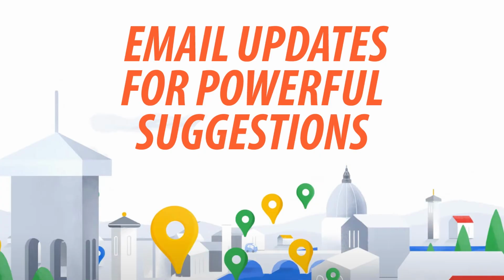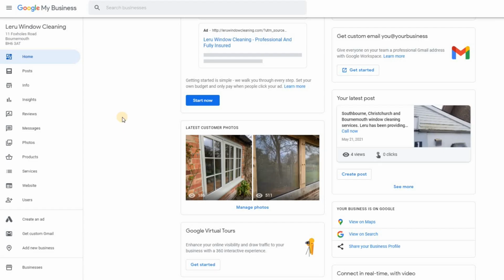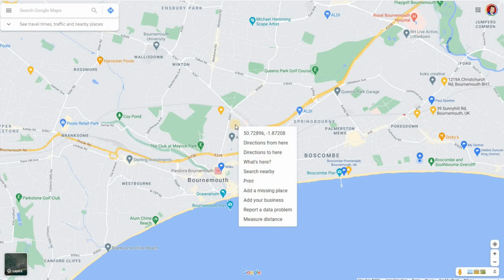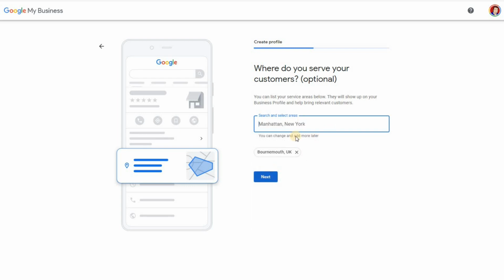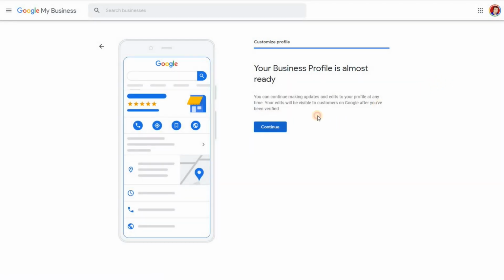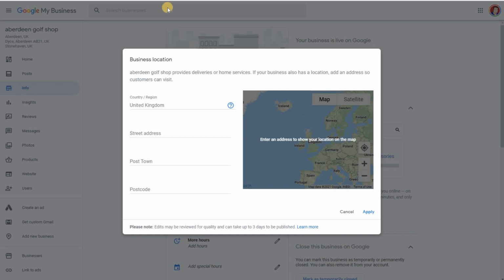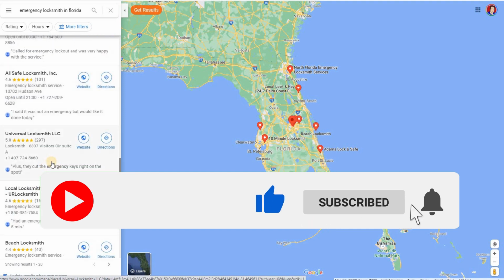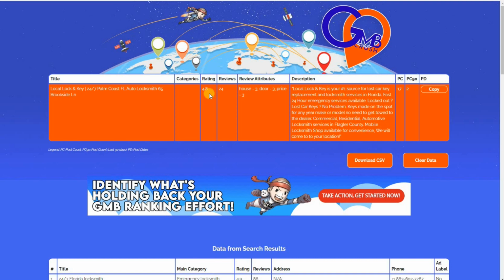3 Local SEO Google Business Tips And Tricks For Intermediates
Not getting calls from Google Maps?
I’ll do a pre-audit and give you a written action plan you can follow safely.

Do You Want Some Helpful Local SEO Google MY Business Tips To Give Your Business a Rank Boost? Well of course you do. Sometimes though having some fresh tips and tricks is all you need. Here are 3 rarely known Google Business Tips And Tricks For Intermediates, Afterwards if you are Struggling To Keep Up With Local SEO and need a quick crash course.

Firstly Make sure you have the very important email updates - these will give you some powerful suggestions and insights

Important updates - Google may send you important updates about your account

Customer messages - Alerts when customers send a message to your business

Customer reviews - Updates about reviews of your Business Profile

Questions and answers - Alerts about questions and answers posted to your Business Profile

Bookings - Alerts about bookings to your business

Quotes - Email requests for quotes from customers through Google

Photos - Tips and updates about photos on your Business Profile

Business Profile health - Alerts and suggestions to help you keep your info accurate on your Business Profile

Insights - Personalized insights and tips about your Business Profile

Product updates - Occasional updates about new features and offers to improve your Business Profile

Posts - Updates and suggestions about posts on your Business Profile

Reminders - Alerts that remind you to respond to messages, missed calls, and booking requests

Feedback - Occasional opportunities to send product feedback to Google

Next, make sure you are accurately displaying as a SERVICE or SHOP.
For a long time, this was a messed-up area by Google. It's now been unraveled and if you get it right it will save you a lot of hassle in the future.
Most of the confusion is because Google needs your address even if you are not wanting it to show on maps. This is more of a security and anti-spam mechanism from Google

Finally, check your categories and the competition
Reverse engineer categories
analyze the rank order of categories
look at ratings, look at the description
understanding it the ability to recreate and improve on it
post counts how much and how often